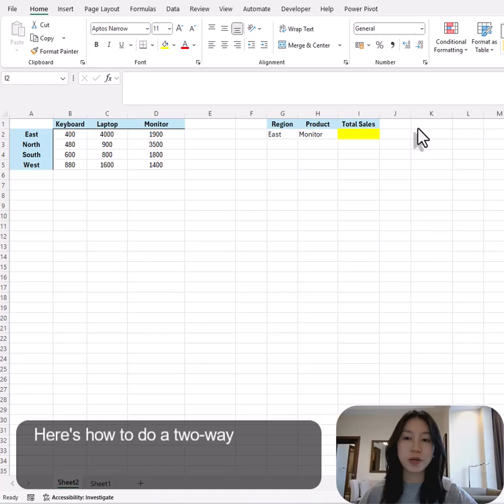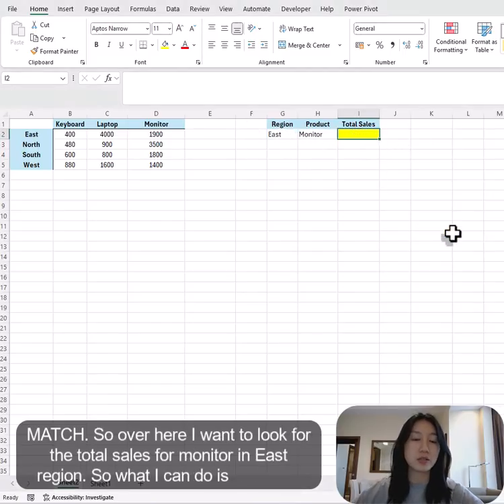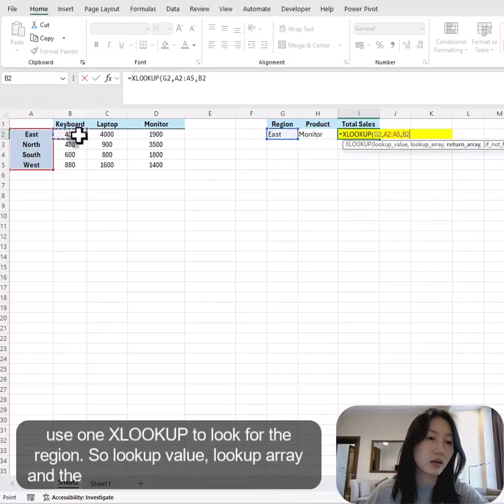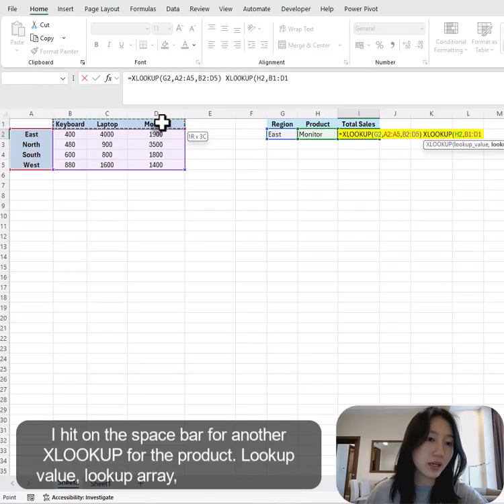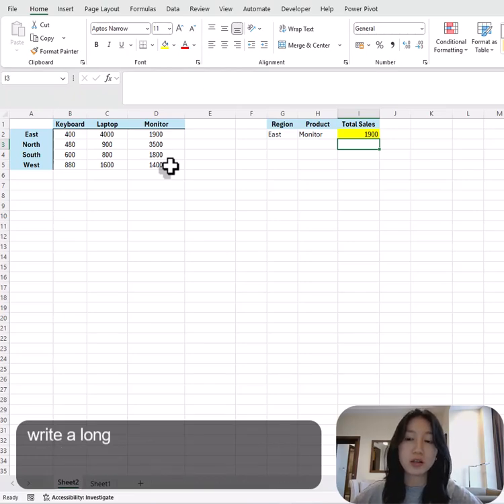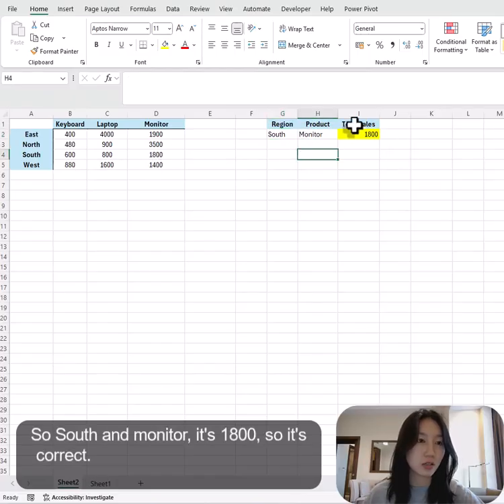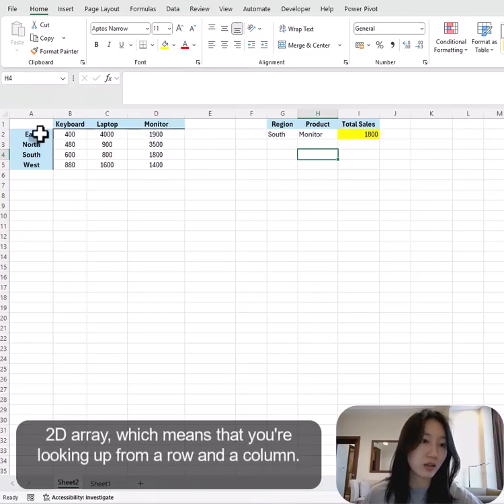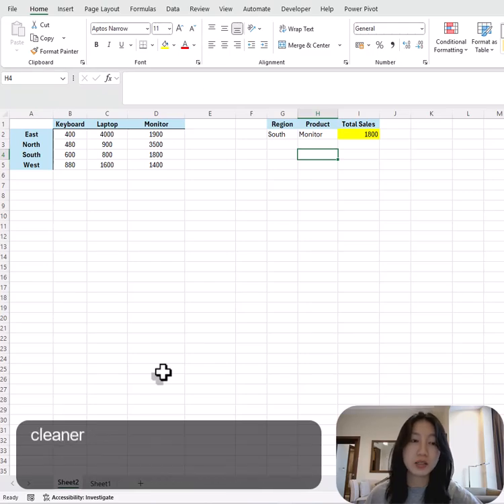Excel Double XLOOKUP Tutorial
Still writing long INDEX/MATCH formulas to look up data across rows and columns? There’s a simpler way 👇

✅ 𝐃𝐨𝐮𝐛𝐥𝐞 𝐗𝐋𝐎𝐎𝐊𝐔𝐏
Example
=XLOOKUP("East", A2:A4, B2:D4) XLOOKUP("Monitor", B1:D1, B2:D4)

▪️ One XLOOKUP finds the Region
▪️ Another XLOOKUP finds the Product
▪️ Together, they return the value at the intersection

⚠️ Note: This only works when your lookup data is in a 2-D matrix (rows + columns).
If your criteria are in two separate columns, use SUMIFS or a single XLOOKUP with a combined key.

👉 Cleaner, shorter, and easier than INDEX+MATCH — but only in Microsoft 365.

💬 Have you tried 𝐃𝐨𝐮𝐛𝐥𝐞 𝐗𝐋𝐎𝐎𝐊𝐔𝐏 yet?